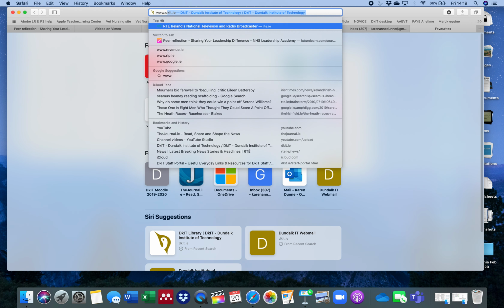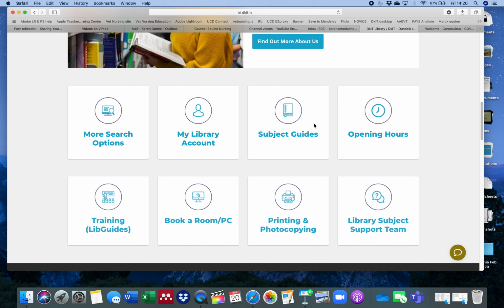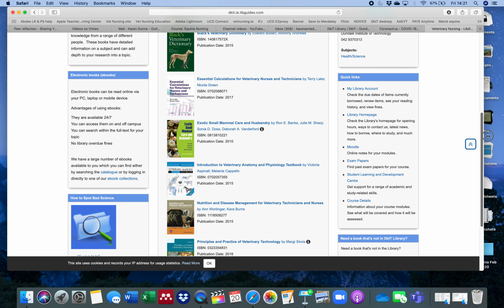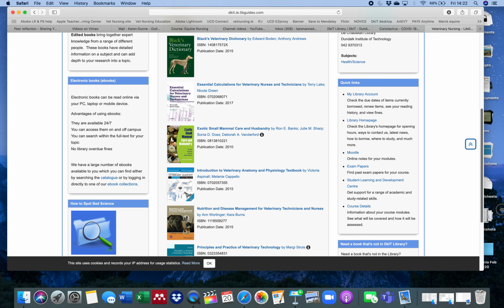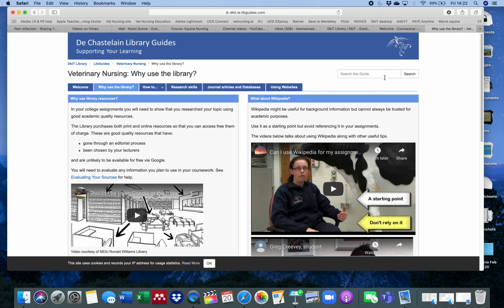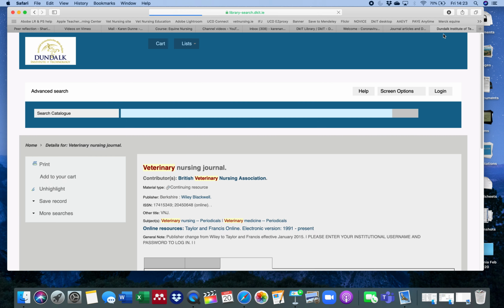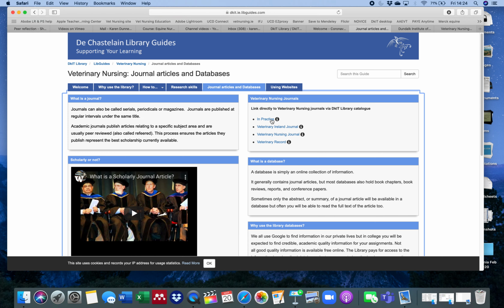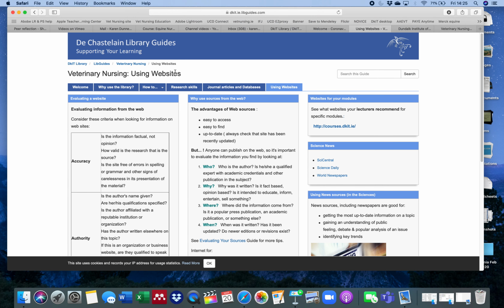Introduction to the DkIT online library resources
This video is an overview of the DkIT online library resources, and how to get started using them to research topics and assignments.